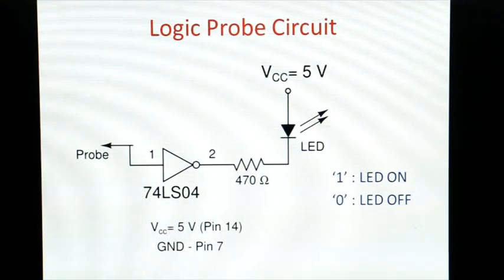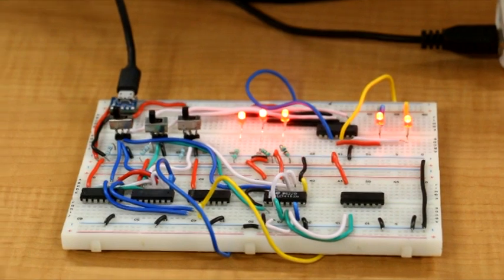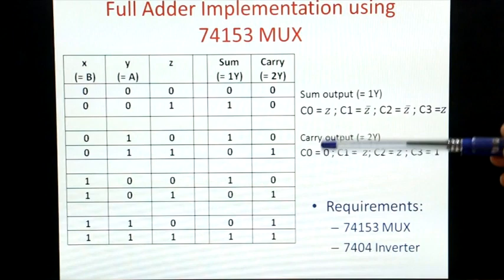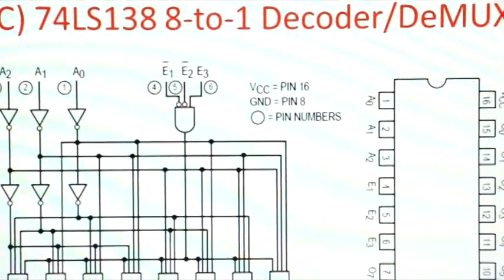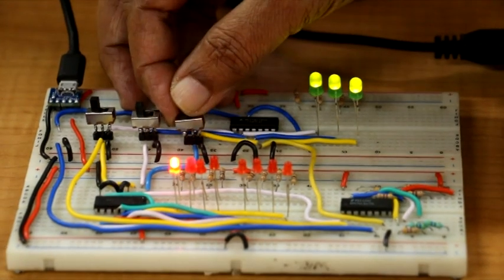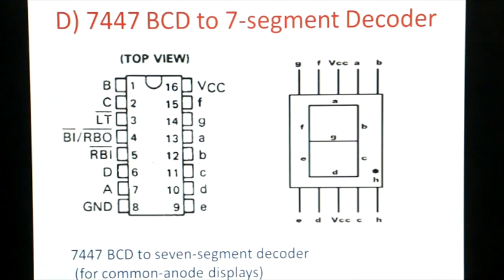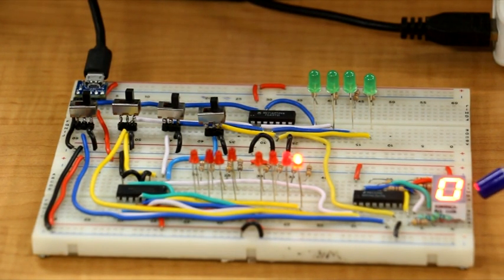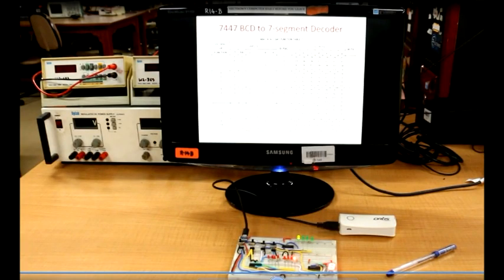Combinatorial Circuits - Part 2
Experiment 3, Part 2: Combinatorial Circuits - Full Adder Implementation – standard gates versus 4-to-1 MUX (74153), 74LS138 1-of-8 (or 8-to-1) Decoder, and 7447 BCD-to-7-segment decoder and display.